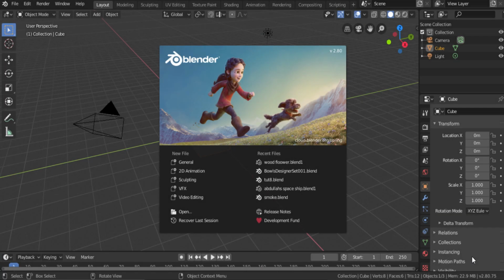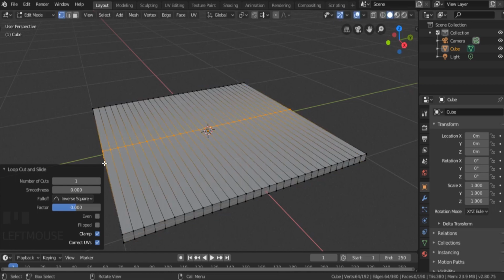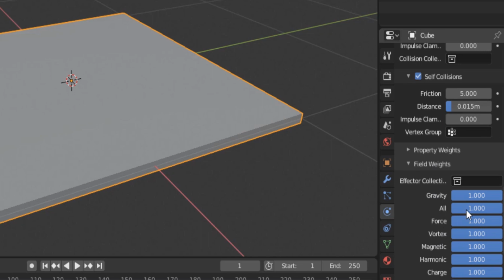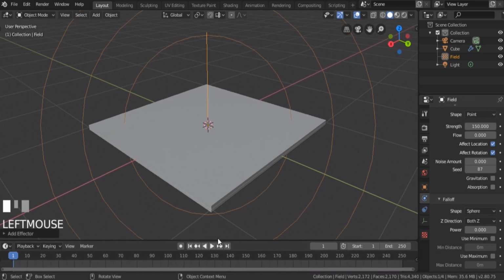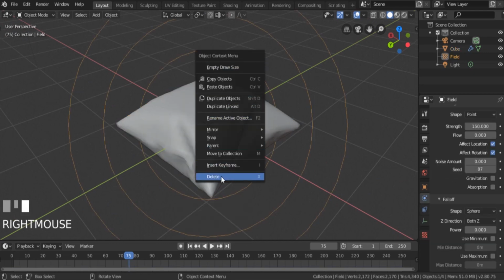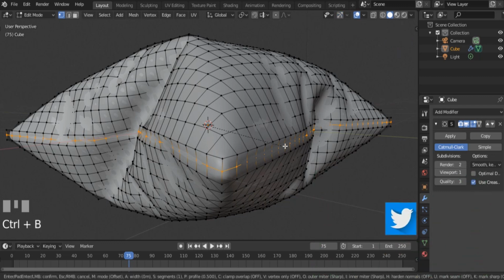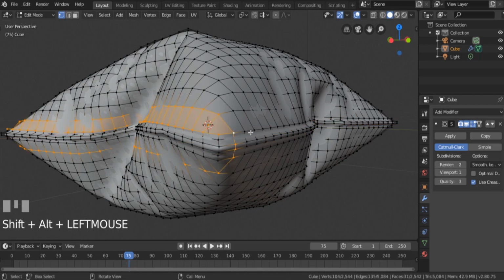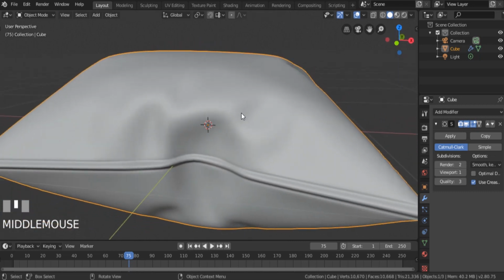How to make a simple pillow in blender 2.80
Twitter MEAbros

Tutorial by dullah